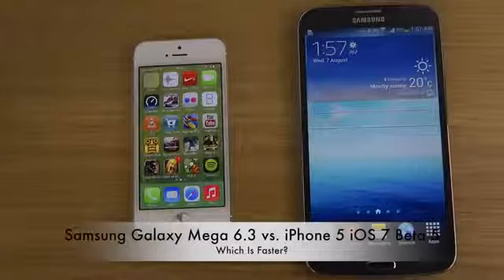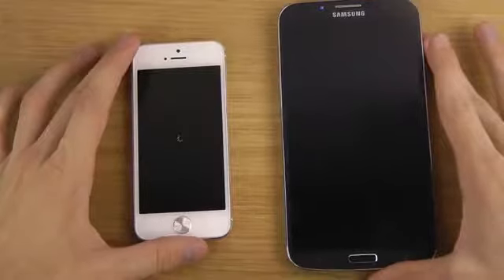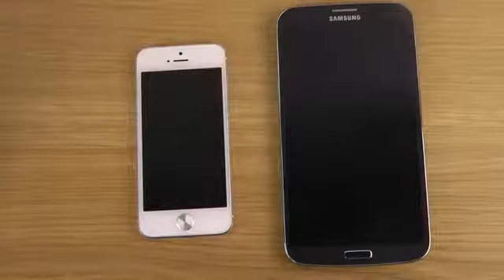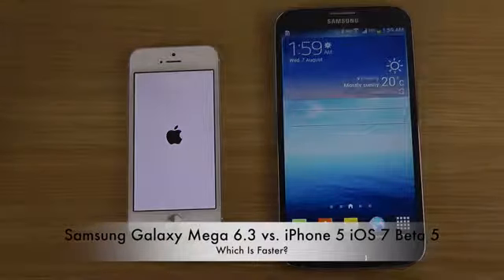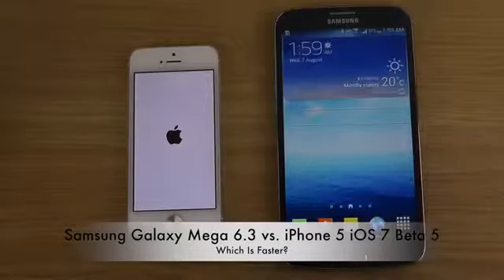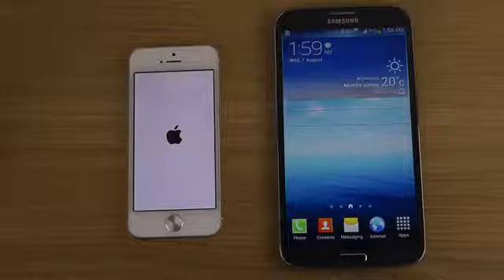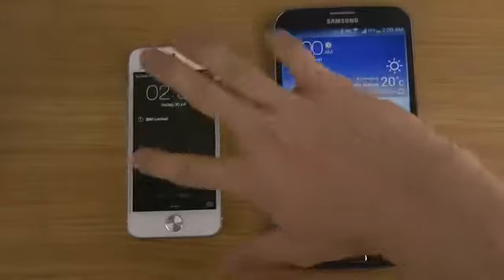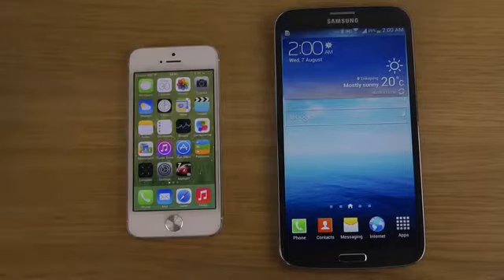Samsung Galaxy Mega 6.3 vs. iPhone 5 iOS 7 Beta 5 - Which Is Faster?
^^SUBSCRIBE!!^^ Not even the sky is the limit for Samsung, as the global smartphone leader hasn't stopped churning out different sizes of its connected devices, with absolutely no fear of venturing into "non-standard" territory. With mini and large-sized handsets, compact and big-format tablets, there's a flavour for every craving. For those who fancy a mini-tablet that doubles as a mobile phone—otherwise known as a phablet—Samsung now offers something bigger than the Galaxy S4 and the Galaxy Note 2 (which is already huge!): the 6.3" Galaxy Mega.

This smartphone is sized to take maximum advantage of multimedia functions and is aimed specifically at users who surf the Internet and play video games more than make calls. The South Korean firm has a lead of a few months on its Japanese adversary Sony, slated to begin selling its 6.4" Xperia Z Ultra in September. Currently, the Galaxy Mega 6.3 is in direct competition with the Huawei Ascend Mate, which has a 6.1" screen.

This larger-than-life smartphone boasts a 6.3" HD display with 1280 x 720-pixel resolution. It runs Android 4.2 and wields a dual-core Qualcomm SnapDragon S400 SoC that's clocked at 1.7 GHz and assisted by 1.5 GB of RAM. Plus, it has 8 GB of internal storage—actually, there's 5 GB of usable storage at most—that's expandable via microSD, as well as an 8-Megapixel camera and a removable 3,200 mAh battery.

The Galaxy Mega is priced at £459.99 SIM-free.

Design & Handling4/5

The Galaxy Mega is definitely an eye-catcher. Actually, it's quite hard not to gawk when you see this mammoth mobile. Being one of the first of its kind, it's bound to cause a stir and sooner or later the reactions will come flying in. "You can use it as a shovel!" or, "They'll sell anything these days!" or, "I love it, the screen is to die for," (that's actually true, just keep reading). In any case, this phablet certainly gets people talking.